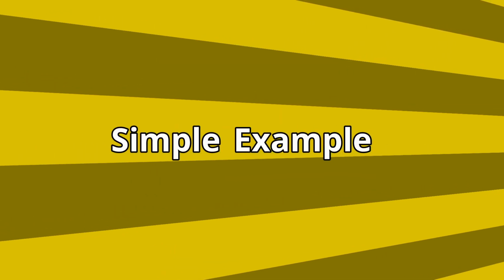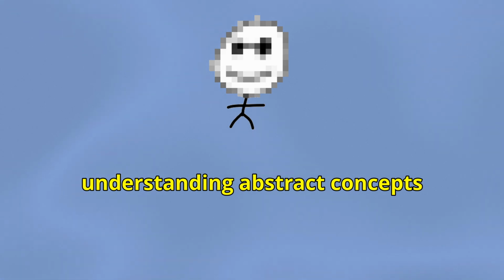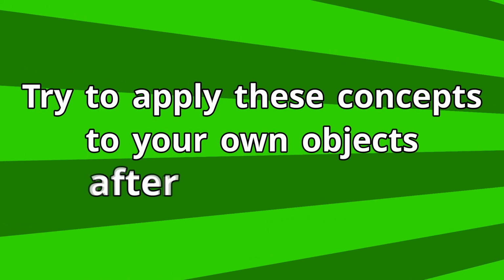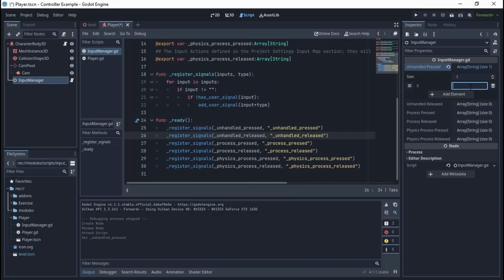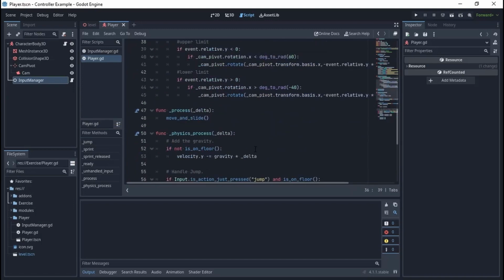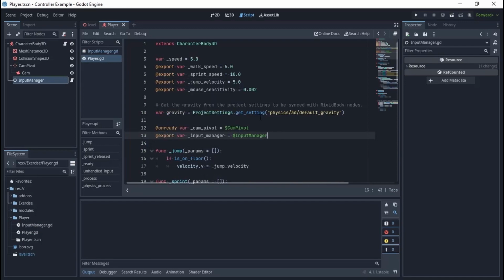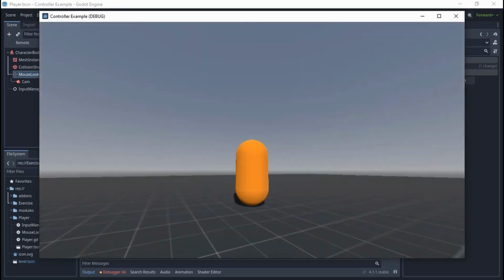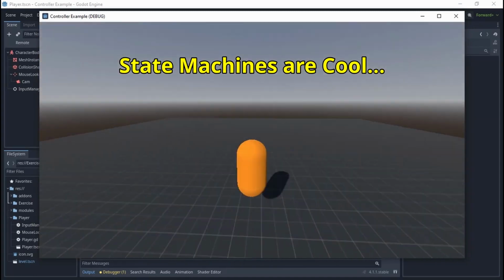Modular Structure of Object Hierarchy - The Key to Reusability in Godot 4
Design once, use forever... That's what I'm trying to achieve in this video series. In order to fully digest the final OOP Management System I'm designing for Godot 4, you need to watch the whole series and understand all the concepts discussed.

Here is the link to the series. If you haven't watched the previous ones, it's a good idea to do so now:

The Brain idea you see in this video will be most beneficial when you combine it with State Machines… Not regular ones you see everybody is using; but “Signal Driven State Machines”: A fully decoupled reusable Module designed to handle all kinds of objects in all types of projects. Back in the old days I had implemented it in Unity. Now I’m re-implementing it for Godot 4. You don’t want to miss that BEAST! ;)

Have a great dev